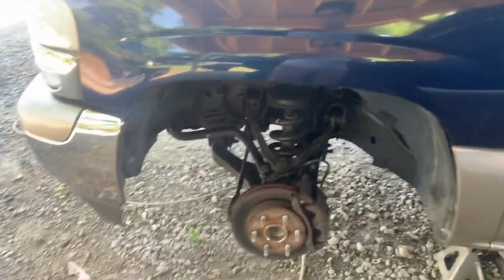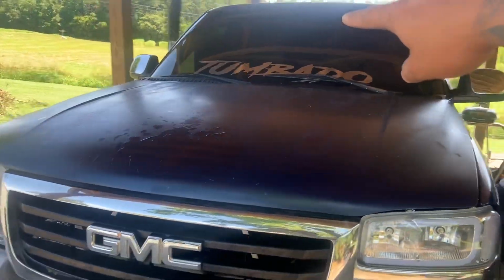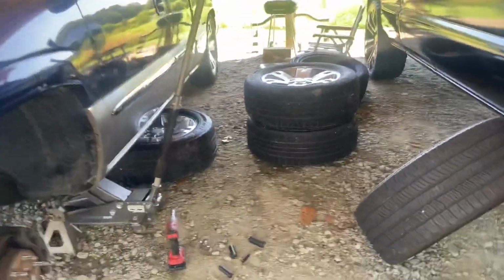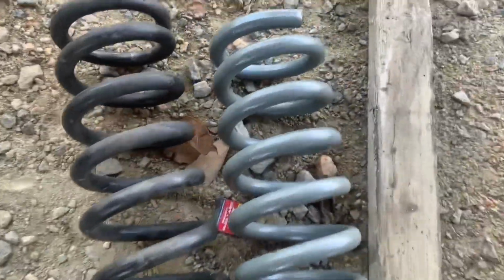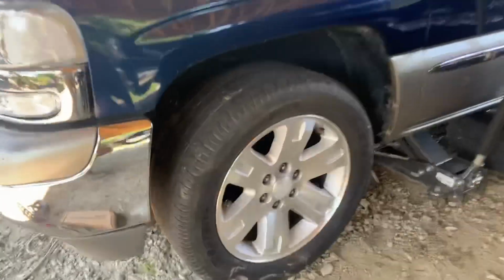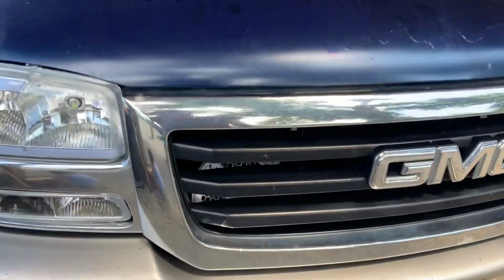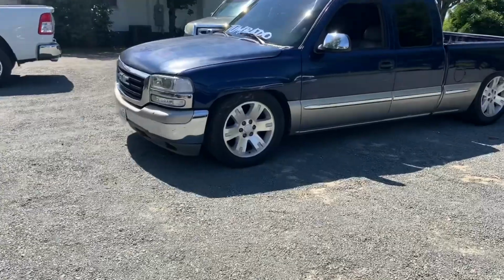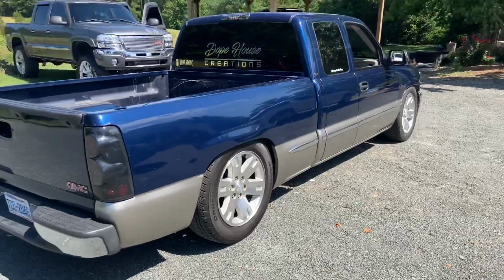4/8 Drop On The Sierra Complete! (Part 2)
Finally finishing up the drop on the sierra with a few extra upgrades!